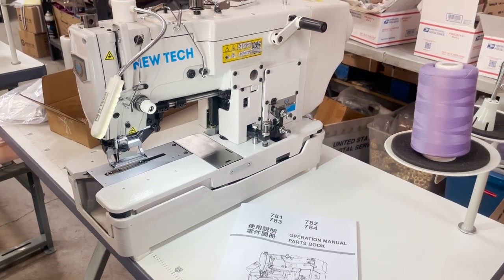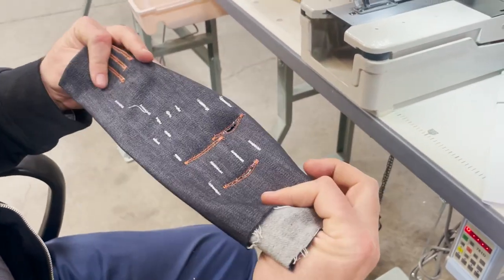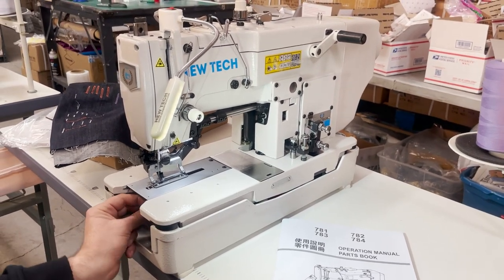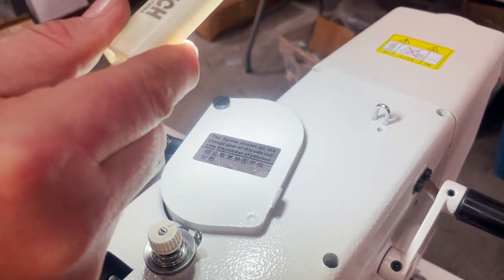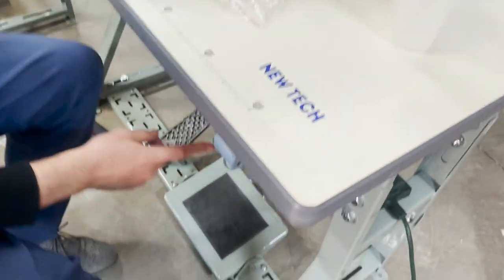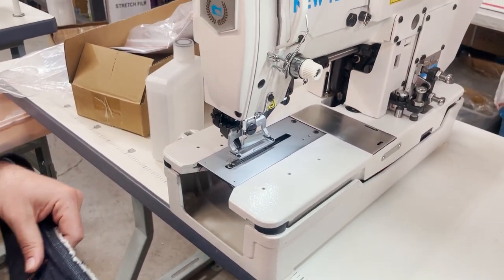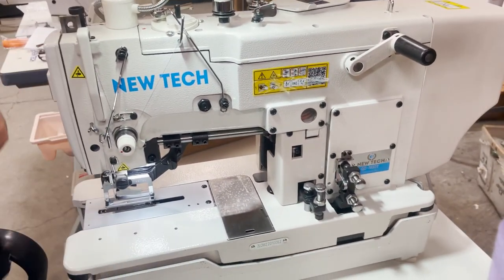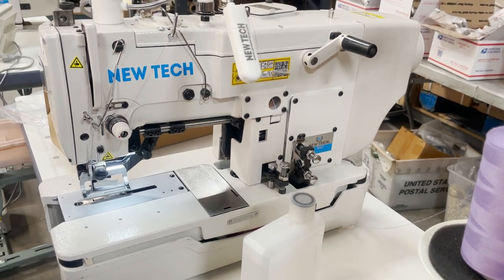Product Showcase - New-Tech GC-783DT - Goldstartool.com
In today's video, David showcases the New-Tech GC-783DT 1 Needle Lockstitch Buttonholing Direct Drive Sewing Machine,  discussing various features of the machine and giving us a practical demonstration.